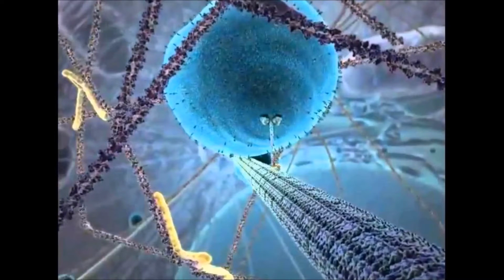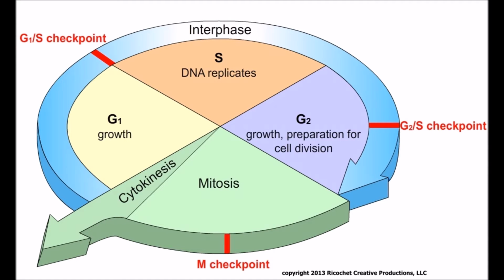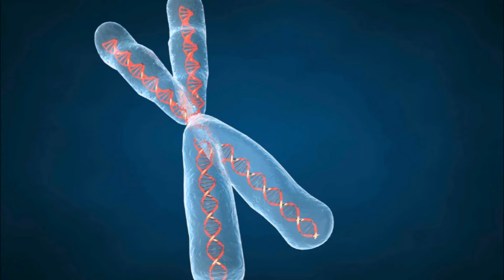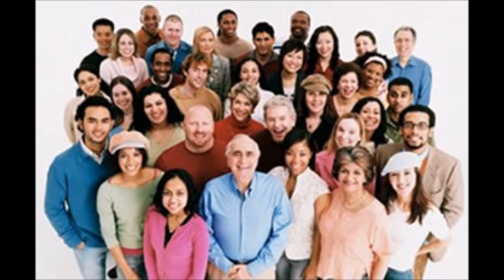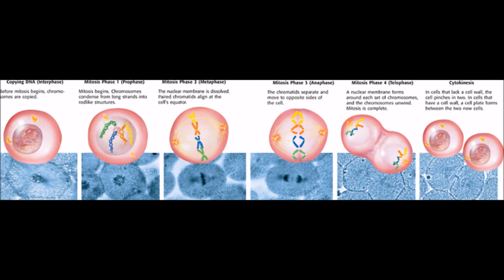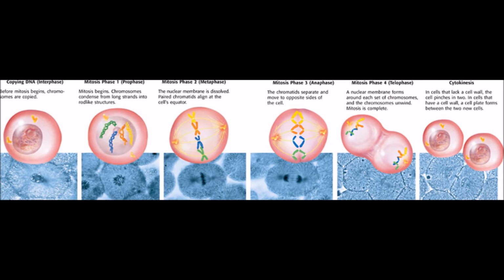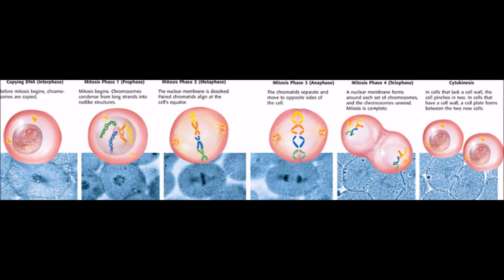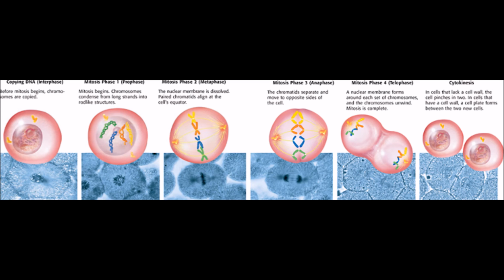Cell Cycle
Watch the video and be ready for questions in class tomorrow.